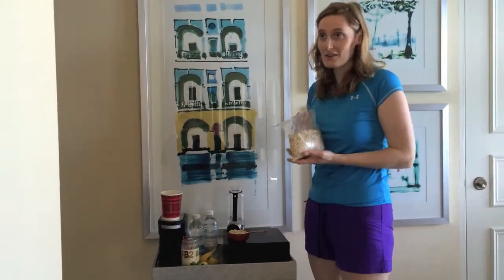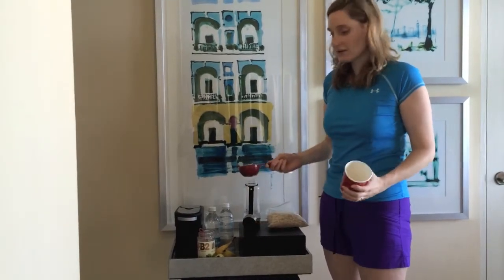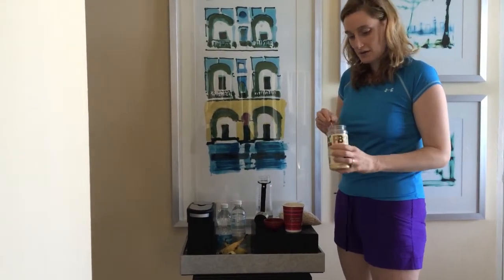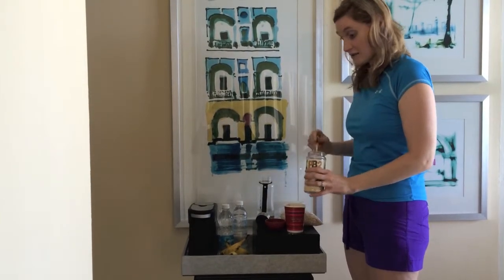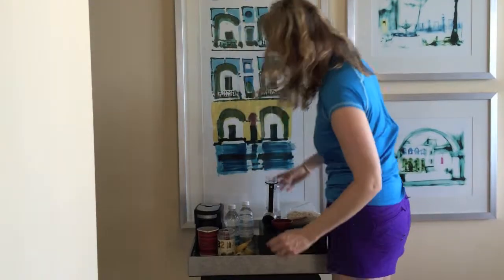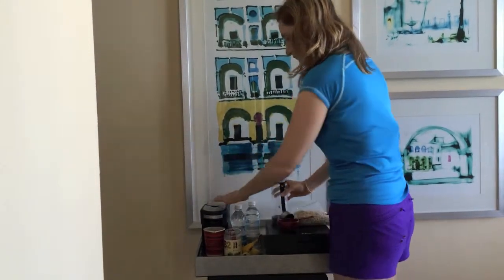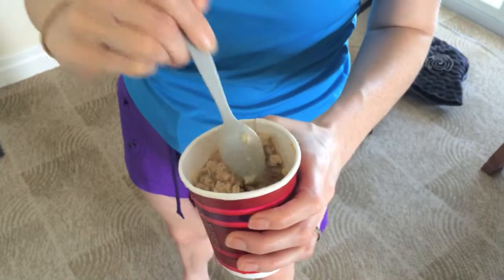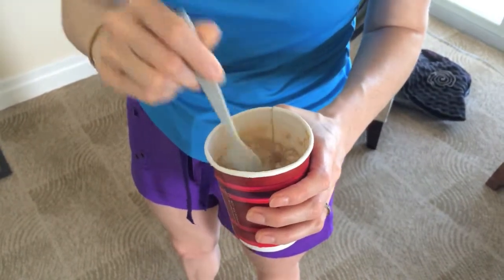How to Make Oatmeal in your Hotel Room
How to make oatmeal in your hotel room, a healthy start to stay on track on vacation.